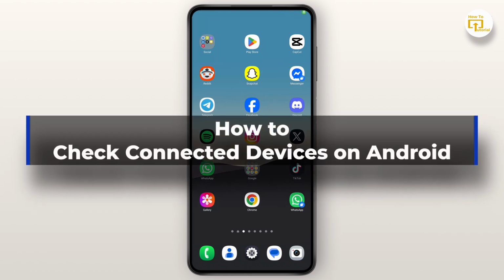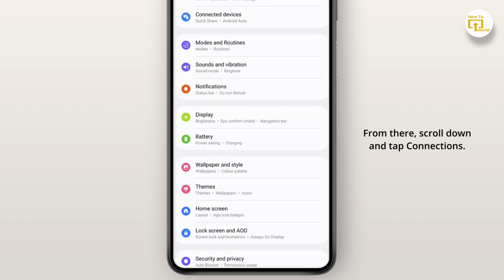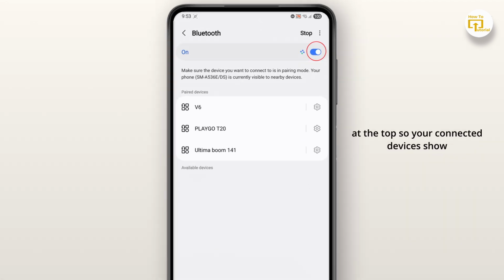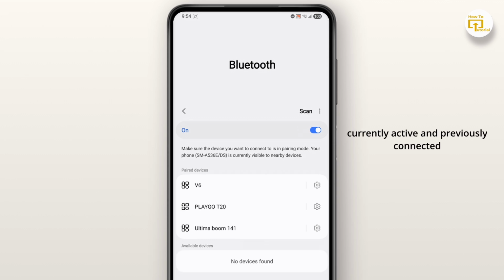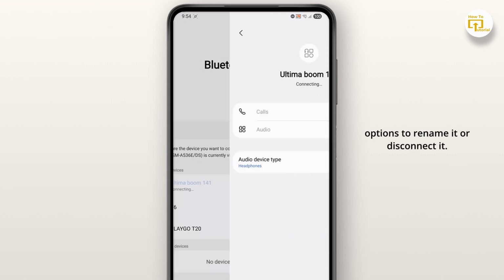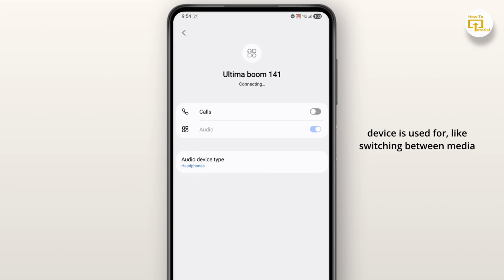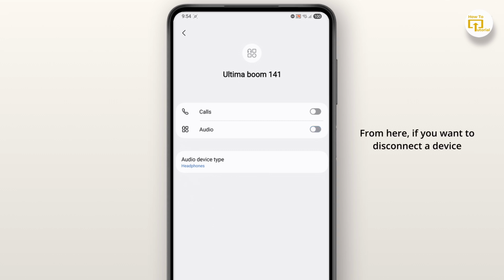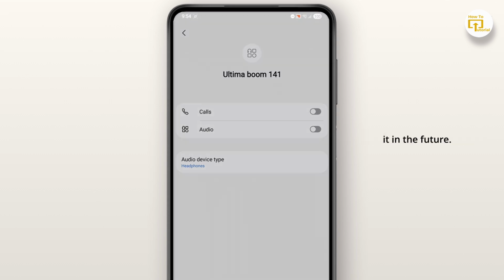How to Check Connected Devices on Android 📱🔵 View & Manage Bluetooth Connected Devices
Want to see which Bluetooth devices are currently connected to your Android phone? 📲 In this tutorial, you'll learn how to check connected Bluetooth devices on Android, view previously paired devices, and manage your Bluetooth connections with ease.

You'll also learn how to disconnect a device without removing it, unpair Bluetooth devices completely, and access additional settings like battery information, media controls, and device options. 🚀

- Bluetooth Settings Navigation: How to access Bluetooth settings on Android.
- Connected Devices List: View devices currently connected to your phone.
- Device Management: Check battery level, rename, or disconnect Bluetooth devices.
- Bluetooth Device Settings: Change media and phone call permissions.
- Unpair Bluetooth Devices: Remove paired devices from your Android phone.

- Scroll down and tap on Connections.
- Tap Bluetooth.
- Make sure Bluetooth is turned on.
- View the Connected Devices section.
- Check the Previously Connected Devices list.
- Tap a connected device to view more details.
- Tap the Settings icon to manage device options.
- Tap Disconnect to remove the active connection.
- Tap Unpair to remove the Bluetooth device completely.

*Found this Android Bluetooth tutorial helpful?*
👍 Like the video if this helped you manage your Bluetooth devices on Android!

00:00 - Introduction
00:09 - Open Android Settings
00:18 - Navigate to Bluetooth Settings
00:31 - View Connected & Previously Connected Devices
00:45 - Check Device Details
00:58 - Manage Bluetooth Device Settings
01:11 - Disconnect a Bluetooth Device
01:20 - Unpair a Bluetooth Device
01:29 - Conclusion